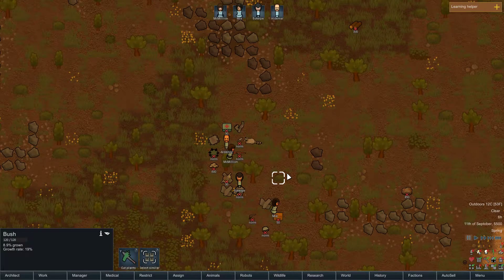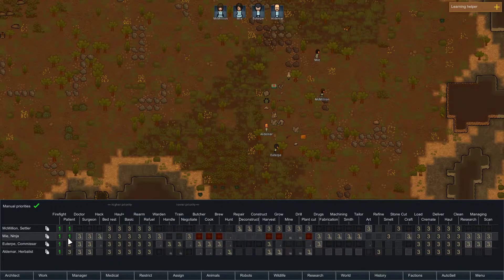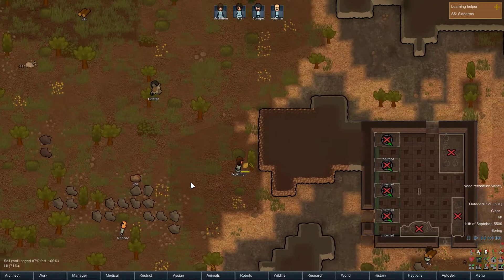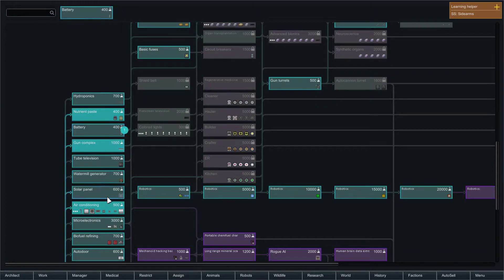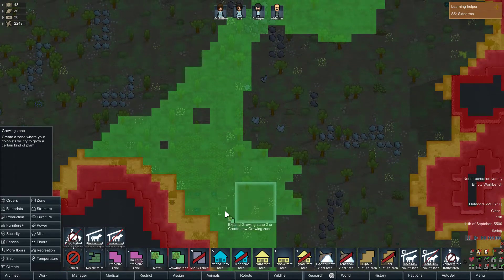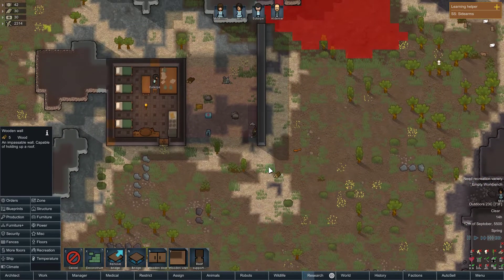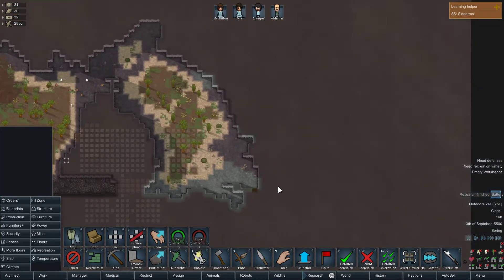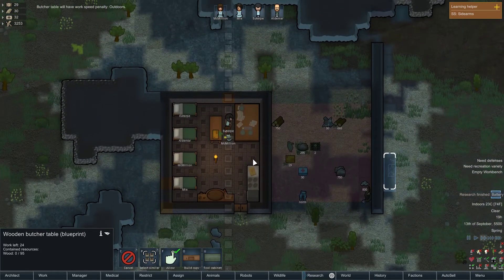Let's Play! RimWorld 1.0 Modded Traders Episode 1 - The Start Of A New Trading Company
PhazeonPhoenix starts another RimWorld series hopefully focusing on trade and faction interactions. This is episode 1 and contains game play. Watch episode 0 if you want an overview of the mods included and new world creation.